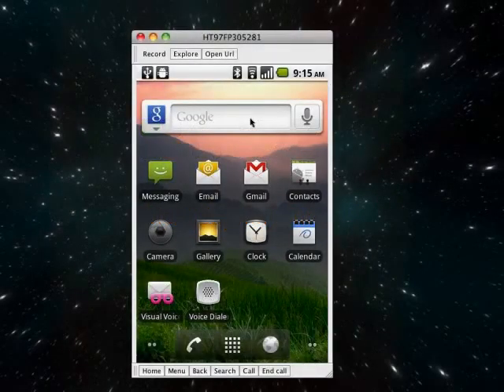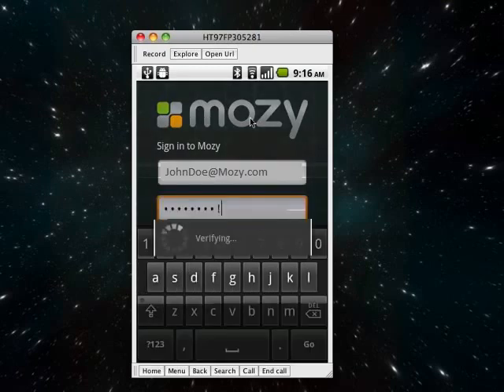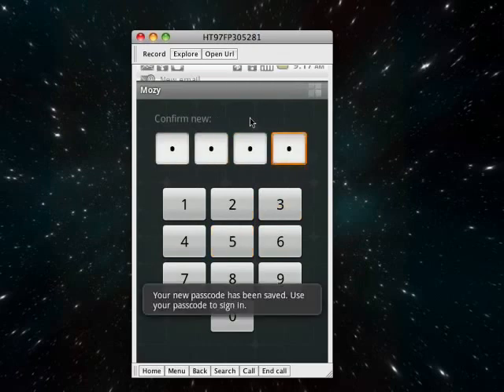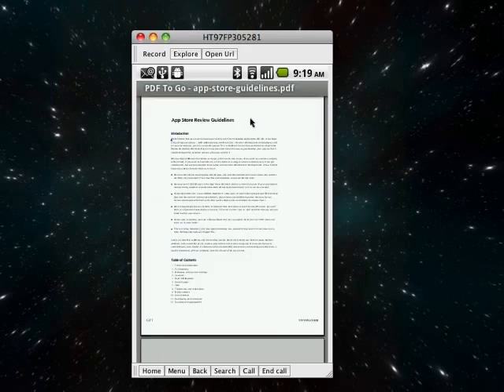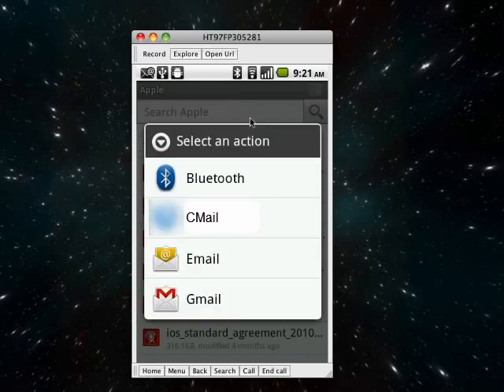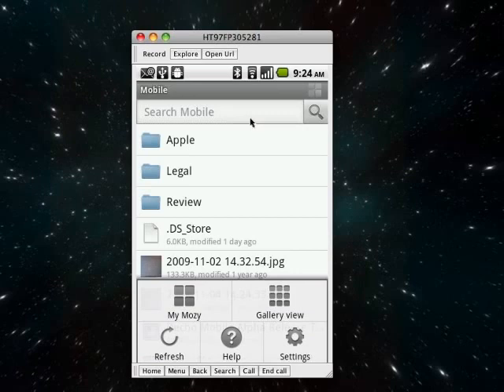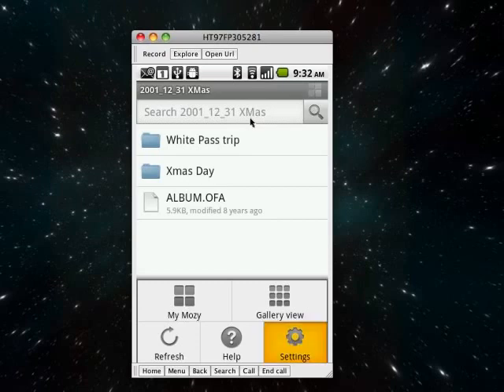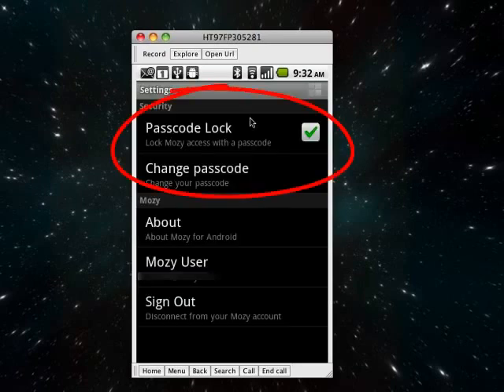An overview of Mozy Mobile for Android App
This tutorial is an overview of the Mozy Mobile for Android app.